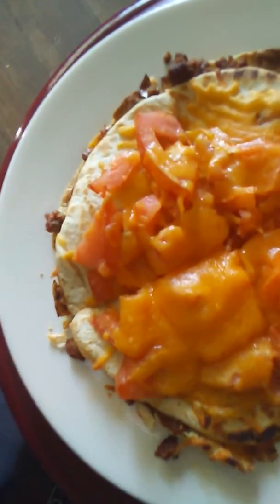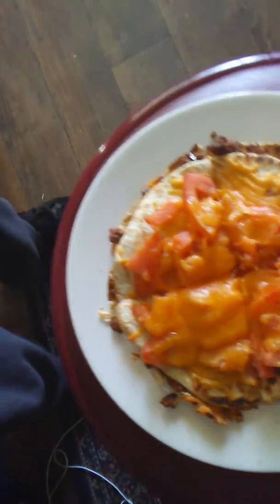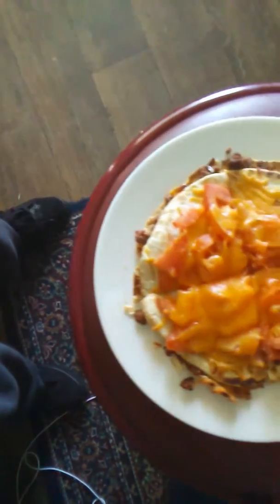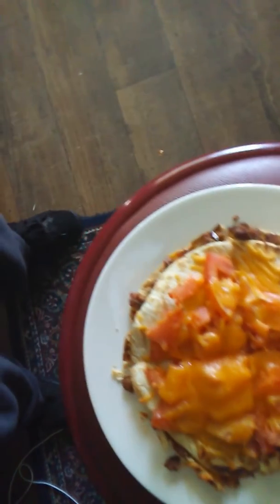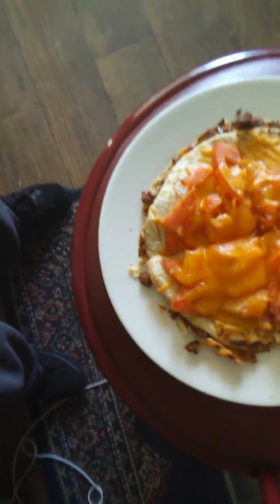Myron's Mexican Pizza